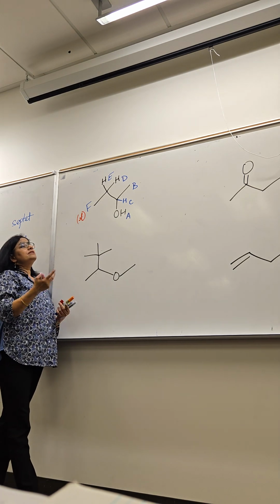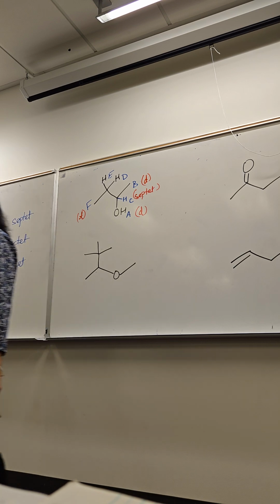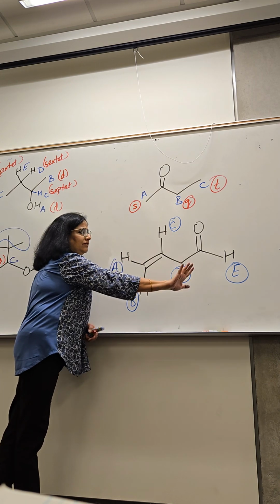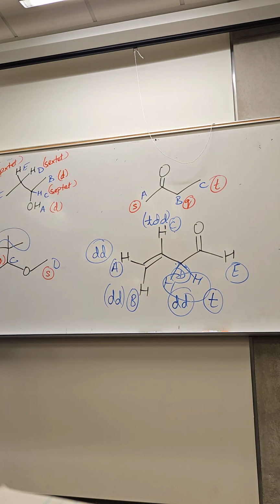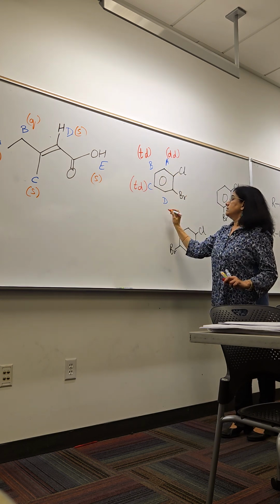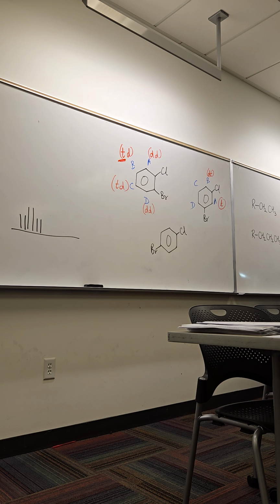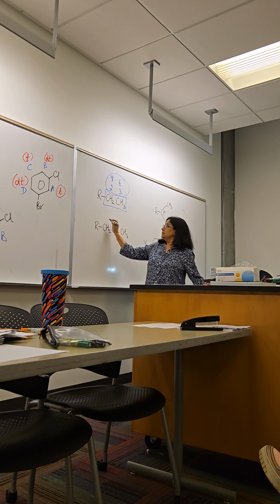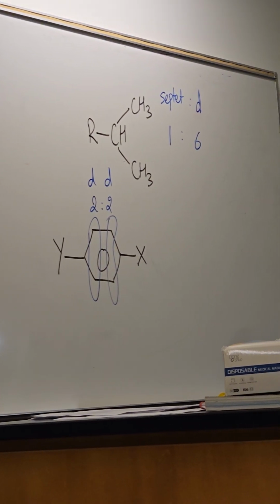H-NMR 2 Nov 18